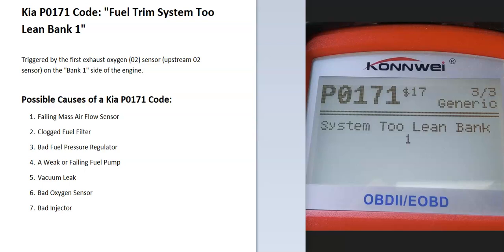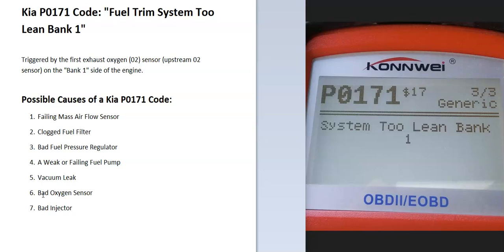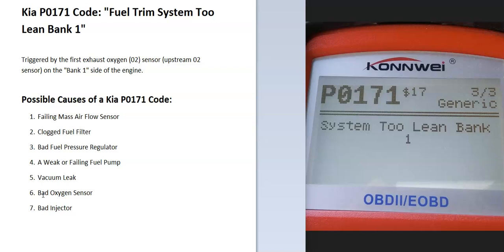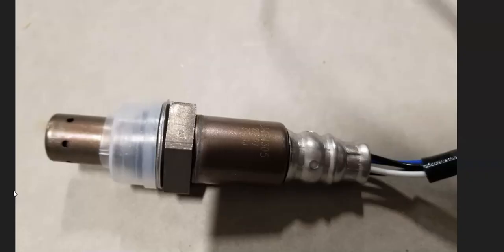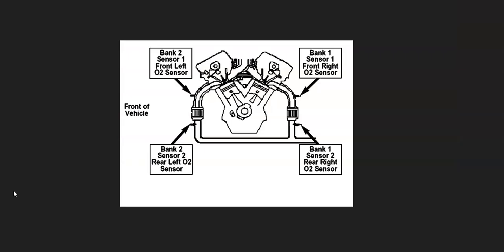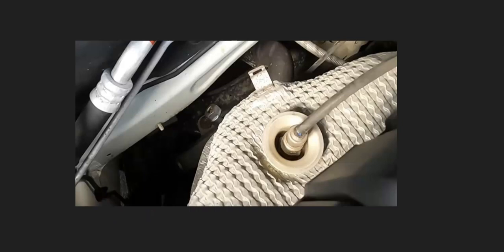7 Causes of a Kia P0171 Code: "Fuel Trim System Too Lean Bank 1"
How to fix a Kia P0171 engine code: "Fuel Trim System Too Lean Bank 1".

Possible Causes of a a Kia P0171 engine code
Fuel Filter
Fuel Pressure Regulator
Fuel Pump
Vacuum Leak
Oxygen Sensor
Injector